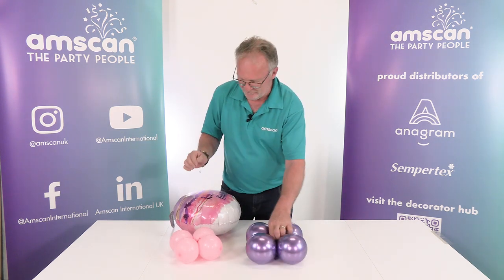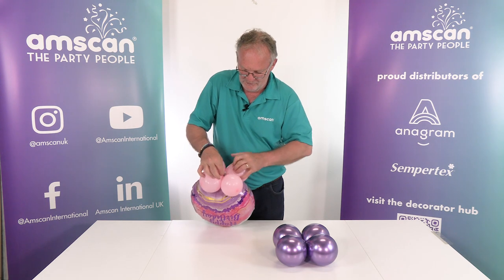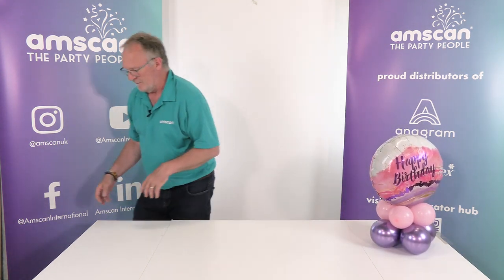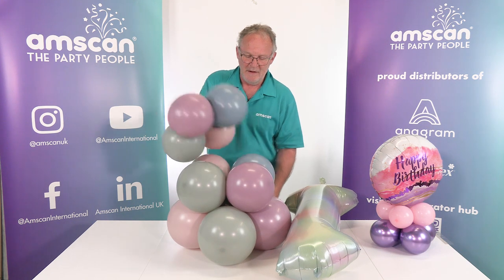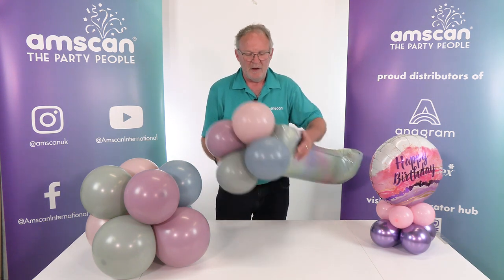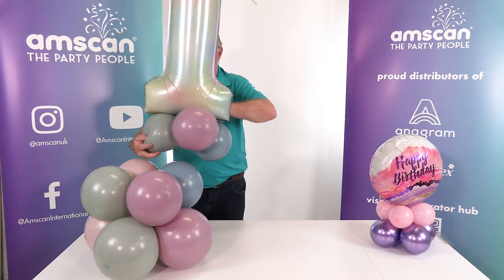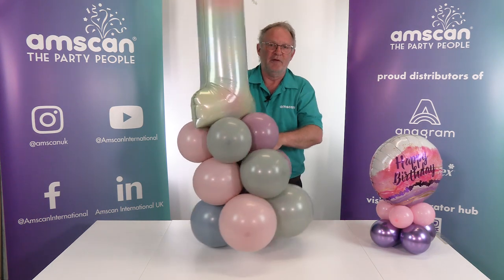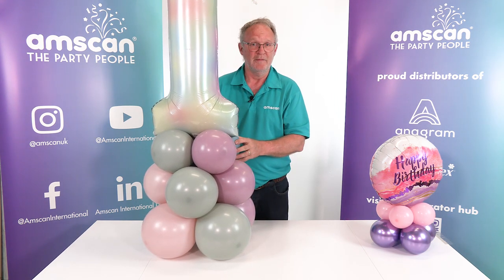Attaching Foil Balloons to Latex Columns and Clusters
In this video we show you how you can get firmly fix foil balloons to latex balloon clusters and columns.  This method also keeps the attachment point hidden giving your displays a much cleaner look to alternative methods!